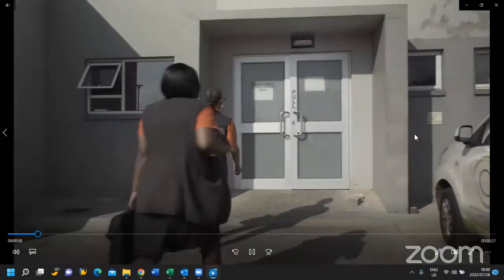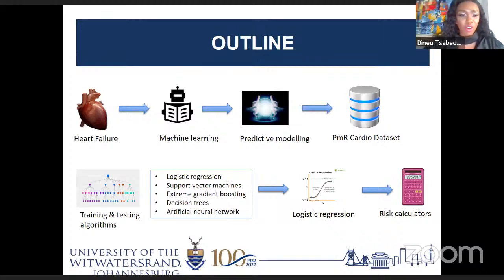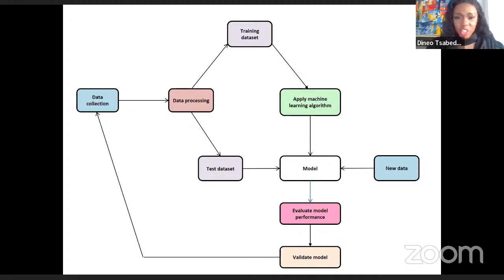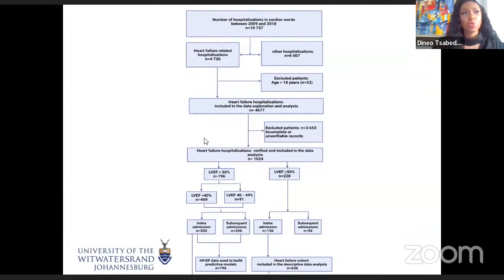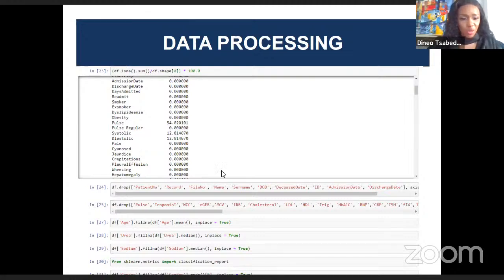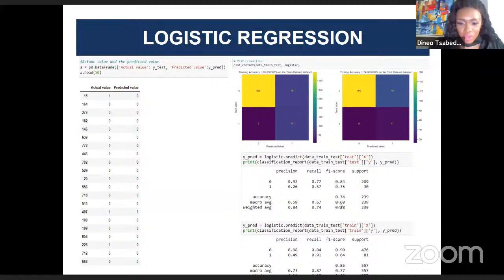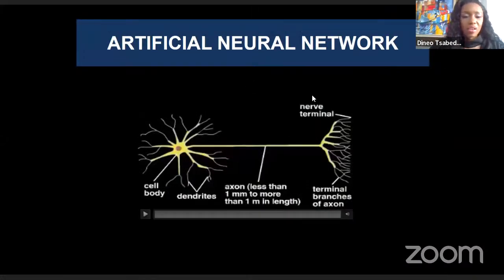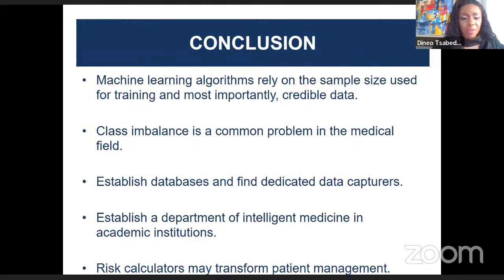Webinar with Dr Dineo Tsabedze: Predicting Mortality in Heart Failure using Machine Learning